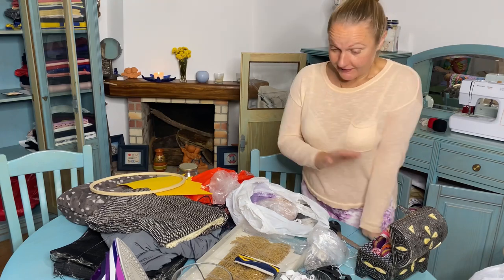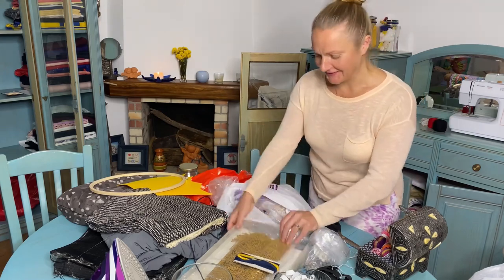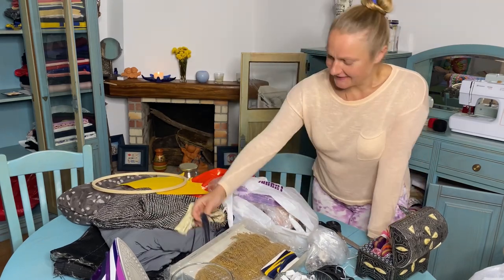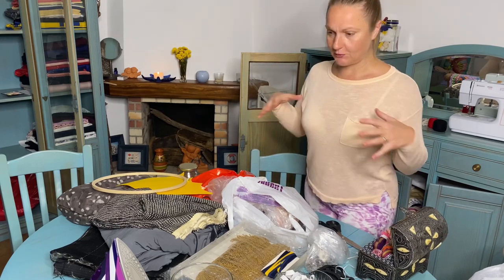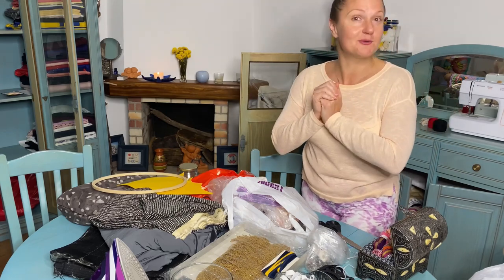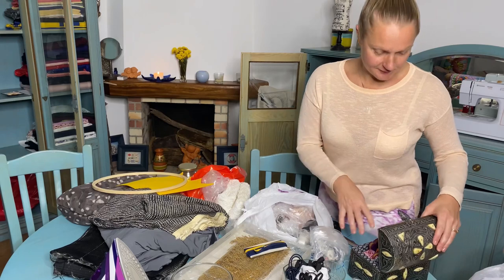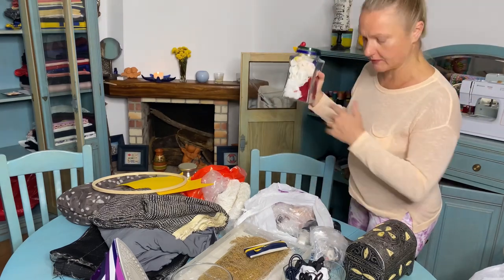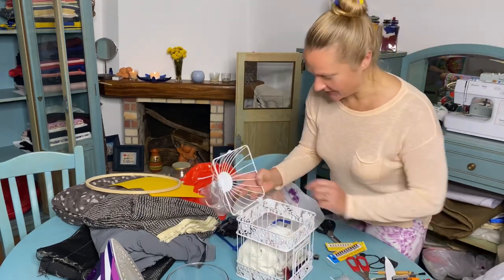Organizing my sewing studio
I finally have time to organize my sewing stuff that I brought with me from my US studio :)

The main goal is to keep as much stuff as possible protected from dust and also from direct sunlight. Organize the studio that everything has its own place and also with beautiful touches 😍 that help to keep inspiring and creative atmosphere.

Will see in the next video how it came together!